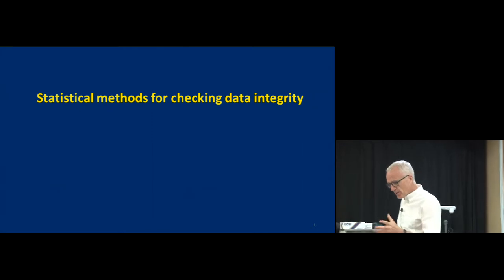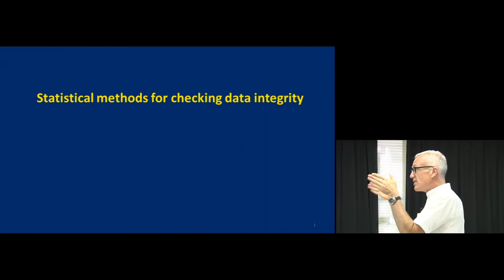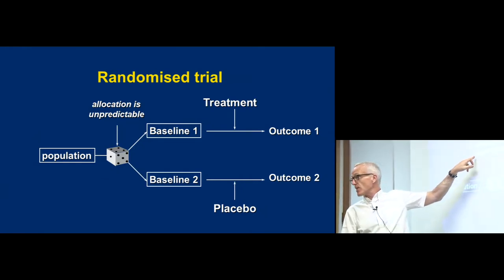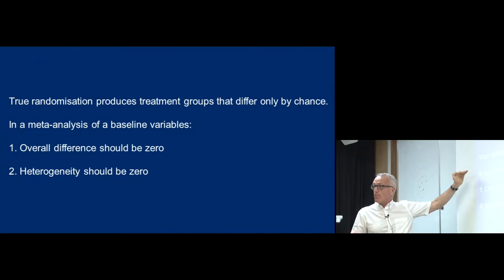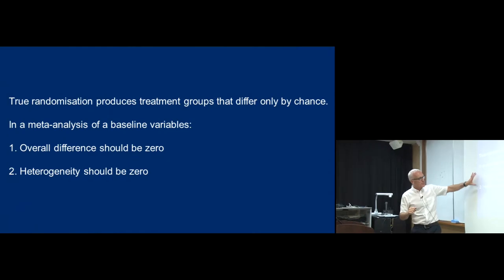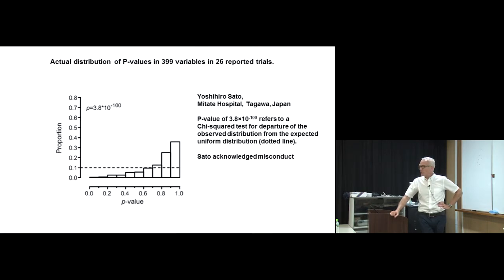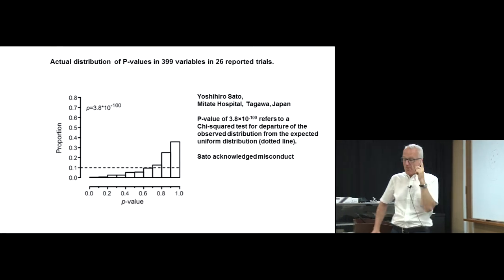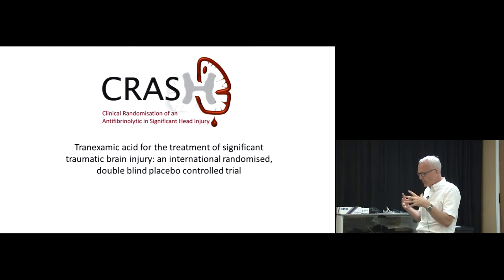Kyoto Univ. "Research Integrity: Telling the truth and exposing lies" Prof. Ian Roberts, Aug 3, 2017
"Research Integrity: Telling the truth and exposing lies"

Statistical methods for monitoring data integrity
Professor Ian Roberts
(The Clinical Trials Unit, The London School of Hygiene & Tropical Medicine)